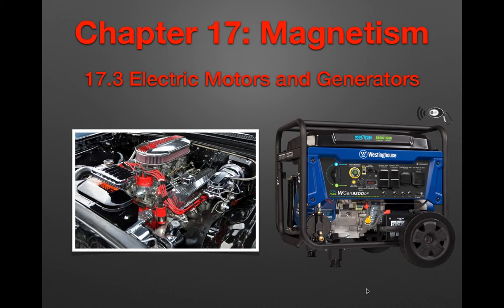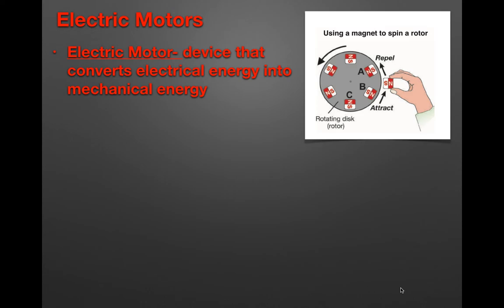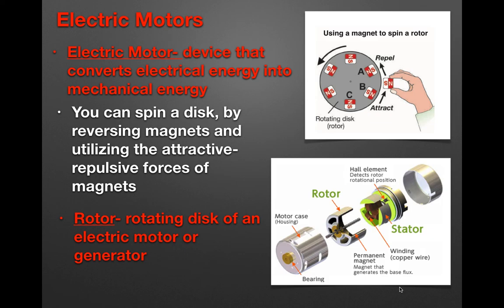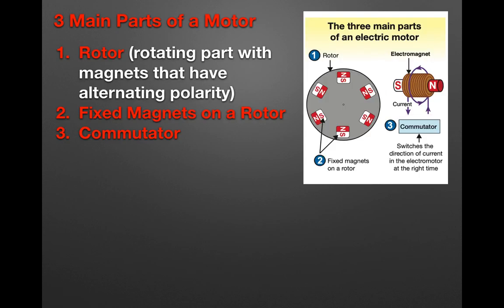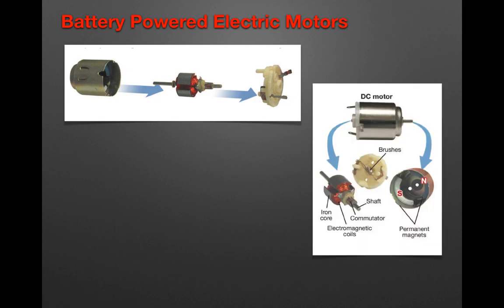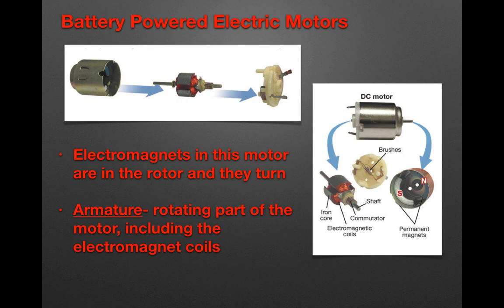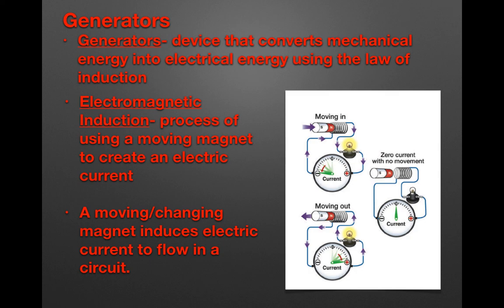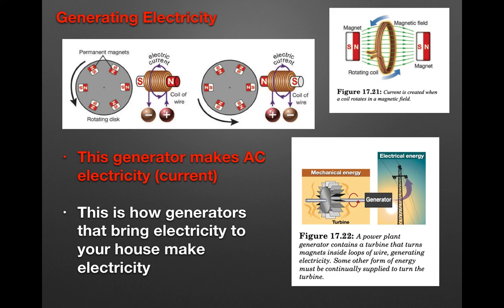17.3 Motors and Generators Lecture Notes